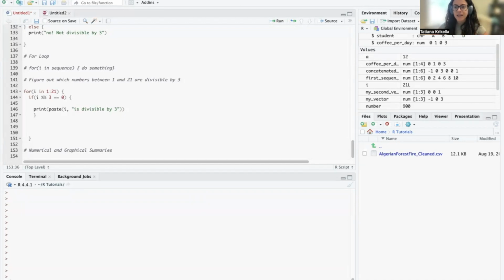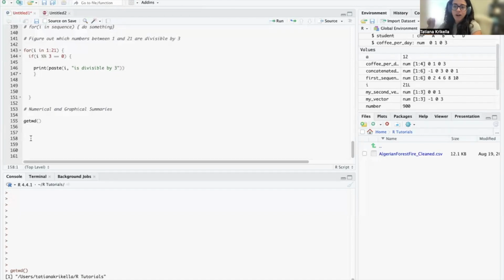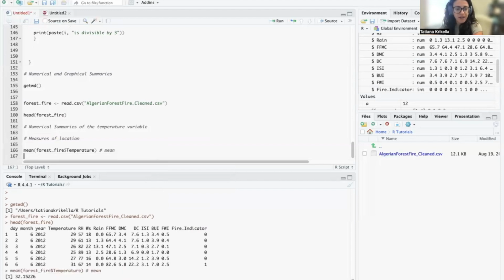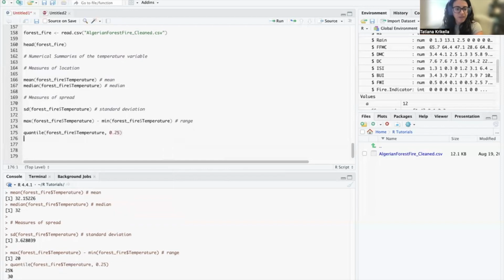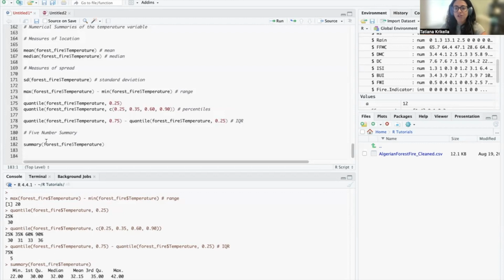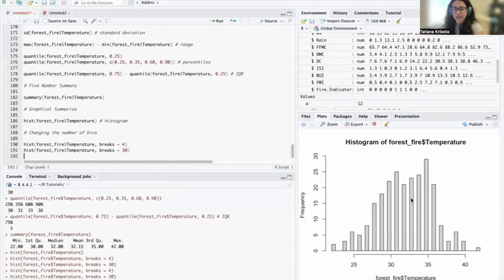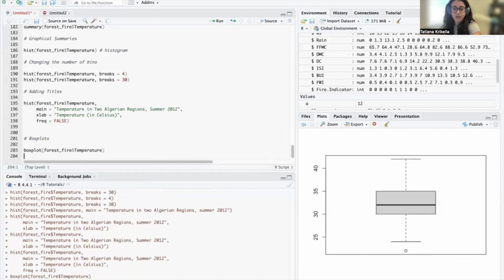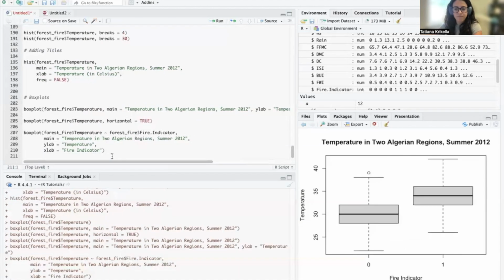Numerical and Graphical Summaries of Data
In this fifth and final video, we review some popular numerical and graphical summaries of data. The dataset we use was collected from June 2012 to September 2012 in Algeria with the purpose of creating a model to predict forest fires in these specific regions of Algeria. There are 14 variables, where the majority of them are numeric but there is one categorical variable which takes on a value of 1 if this observation unit consisted of a forest fire, and 0 otherwise.

Abid, . (2019). Algerian Forest Fires [Dataset]. UCI Machine Learning Repository.

0:00 - Introduction
1:20 - Setting up a working directory and reading the dataset into R
5:00 - Numerical summaries of data
10:35 - Graphical summaries of data